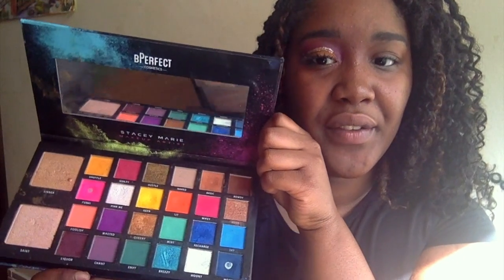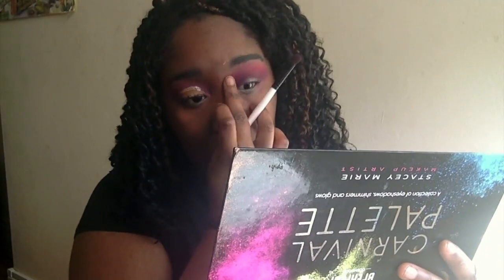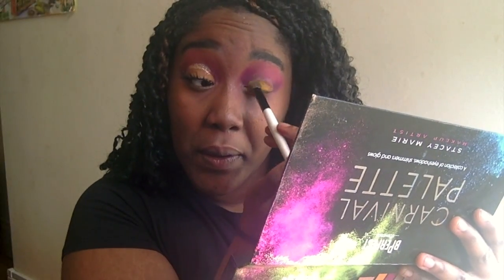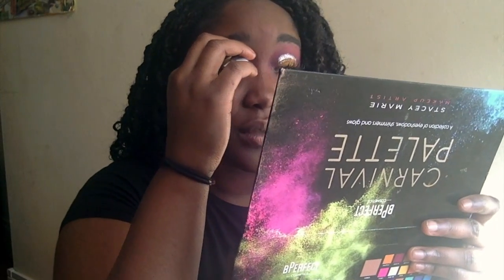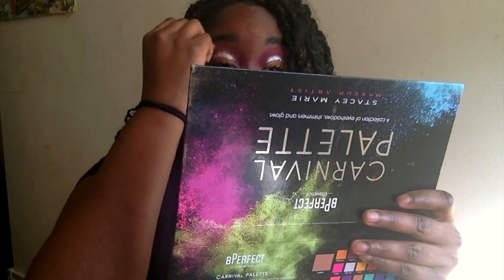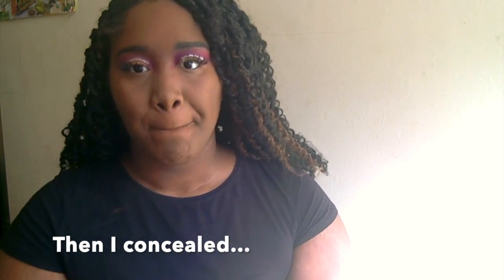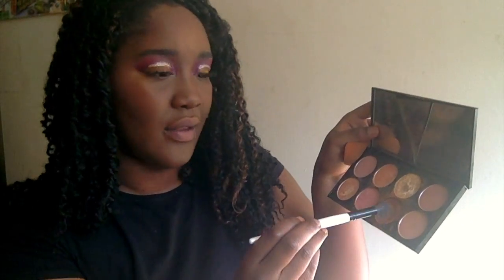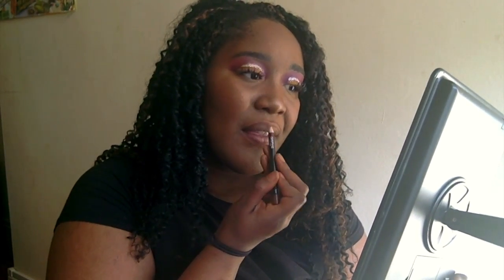Crisps Series: Skips inspired Makeup Tutorial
This is the beginning of my crisps series. My Crisps Series consists of makeup tutorials featuring looks inspired by different packets of crisps. This weeks is Skips. I HATED Skips when I was younger but these colours matched up perfectly. Let me know what your favourite crisps are down below.

Depending on how well this is received this will be a recurring series on my channel.

If you would like it to return.

Love

Toni-Anne 💋